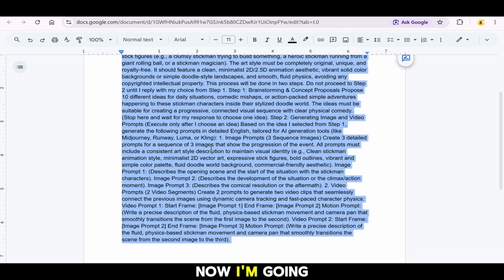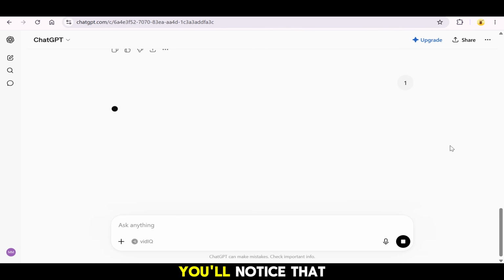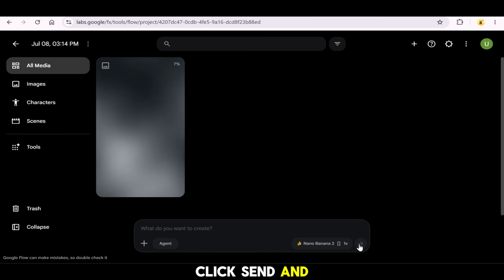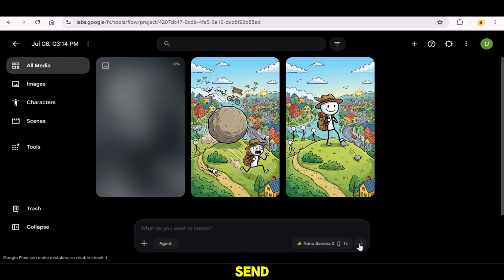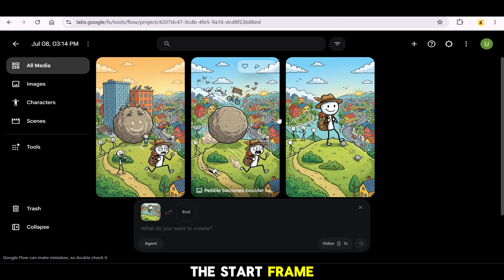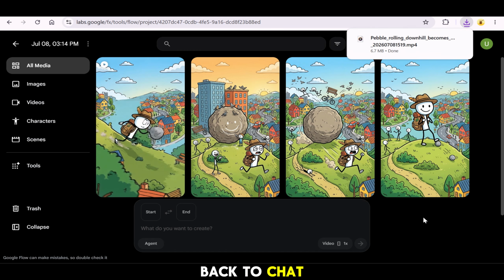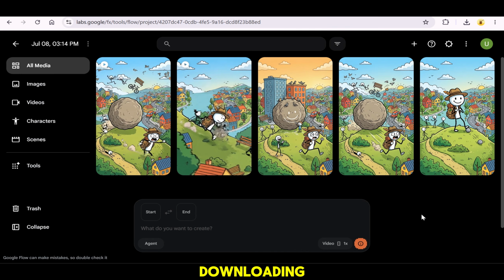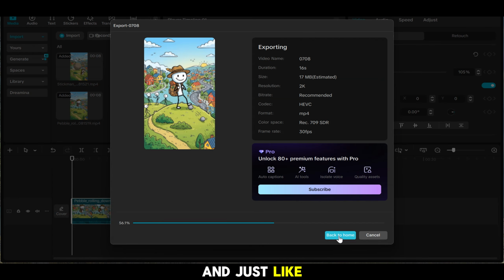Create These AI Videos Getting MILLIONS of Views & Earn $4,200 Per Month 🔥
🔥 Want to create AI videos that get MILLIONS of views? In this step-by-step tutorial, I'll show you exactly how to create viral AI Stickman Animation videos using ChatGPT, Google Flow, Nano Banana 2, VEO 3.1 Fast, and CapCut. You'll learn the complete workflow—from generating viral video ideas to creating AI images, turning them into animated videos, editing everything together, and publishing your final Short.

This tutorial is perfect for beginners, YouTubers, AI content creators, and anyone looking to start a faceless YouTube channel with the help of artificial intelligence. Everything is explained step by step, making it easy to follow even if you've never created an AI video before.

🚀 In this video you'll learn:
✅ How to create viral AI Stickman Animation videos
✅ How to generate unlimited viral video ideas with ChatGPT
✅ How to use Google Flow for AI image and video generation
✅ How to create consistent AI characters with Nano Banana 2
✅ How to animate images using VEO 3.1 Fast
✅ How to edit AI videos in CapCut
✅ How to remove watermarks
✅ How to create YouTube Shorts that have the potential to reach millions of views
✅ The complete AI video creation workflow from start to finish

💬 Want my Master Prompt?
Leave a LIKE 👍 and comment "PROMPT", and I'll share it with you!

⭐ Tools Used
• ChatGPT
• Google Flow
• Nano Banana 2
• Google Veo 3.1 Fast
• CapCut